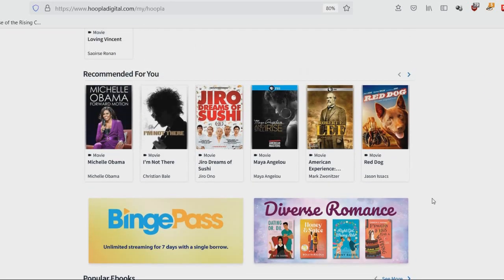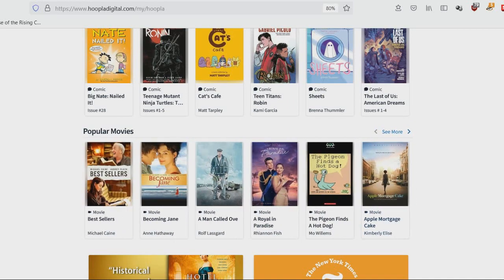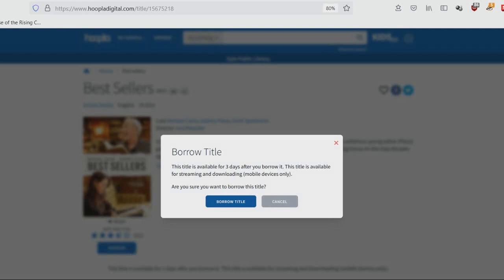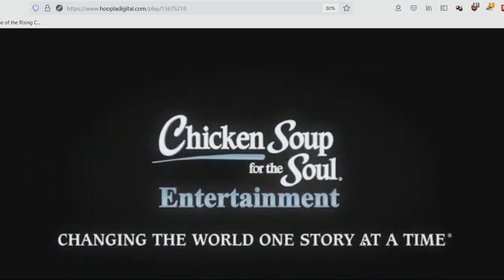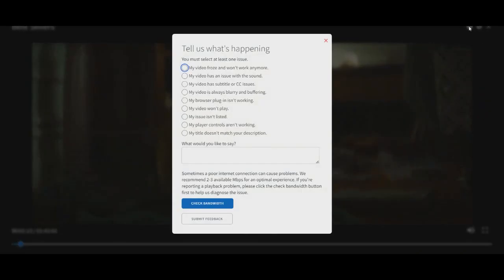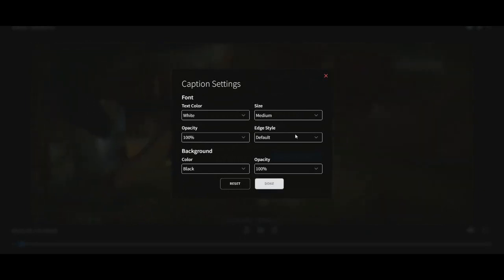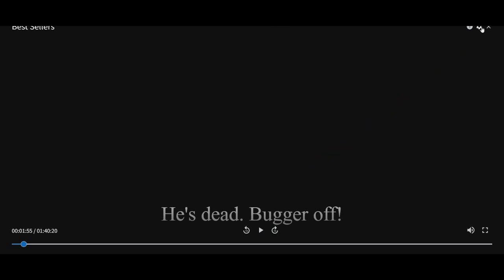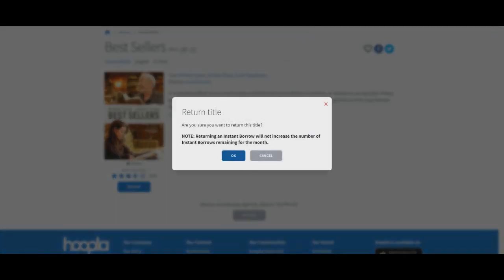How to Borrow and Watch Movies on Hoopla - The easy way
A lot of our patrons ask us how do you actually use hoopla to watch movies. This video will show you a step-by-step instruction on how to go about watching a movie on hoopla!